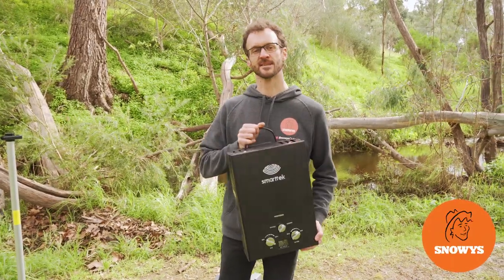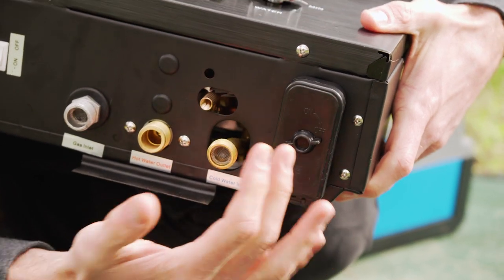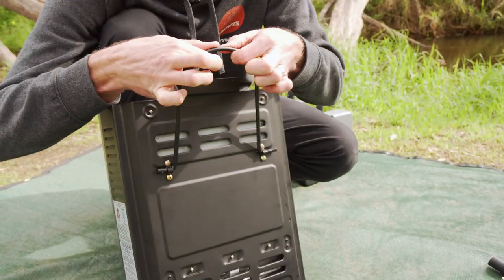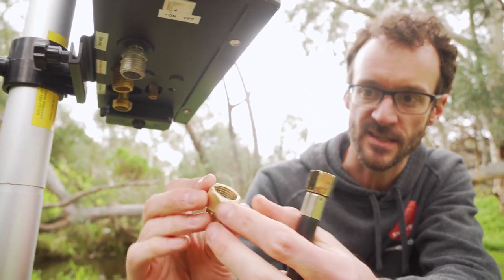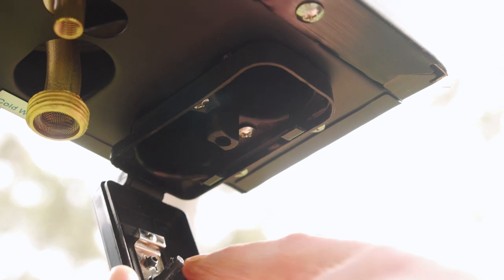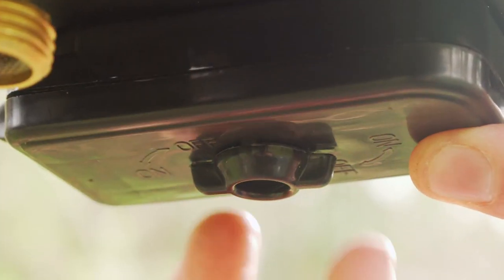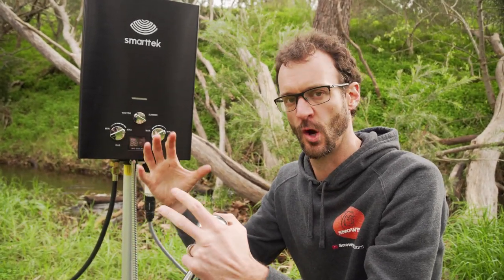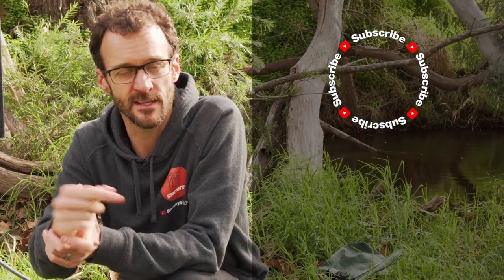Smarttek Black Smart Hot Water System - How to setup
You can get dependable and portable hot water when you’re away from the grid, with the clever and efficient Smarttek Black Hot Water System.

In this video, the Snowys crew headed down to the Brownhill Creek Tourist Park to set up the Smarttek Black Hot Water System right beside the creek. Ben starts off by showing you exactly what you get in the box, what replacements are available, shows you where all the attachments go, and gives you an overview of the specs.

He then sets it up on the separately available Smarttek tripod, attaches the gas bottle, tells you how to test it for leaks, connects the shower rose, inserts the batteries, attaches the pump, and connects it with the water source.

Then Ben gives you some advice on what settings to use in different conditions, the safety features that the unit has, and turns it on so you can see it in action – so watch above for all the details.

0:00 - Intro
0:39 - What's in the box
1:16 - Attachments on unit
1:44 - Weight & dimensions
2:17 - Attaching to a tripod
2:30 - Connecting to a gas bottle
3:31 - Attaching the shower rose
4:00 - Batteries
4:37 - Attaching a water source
7:34 - Front unit controls
8:42 - Safety features